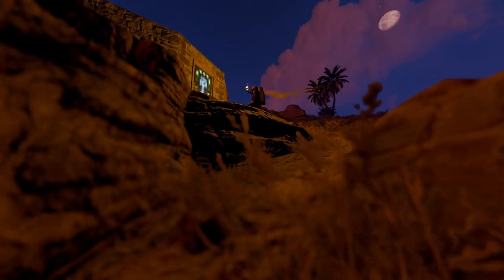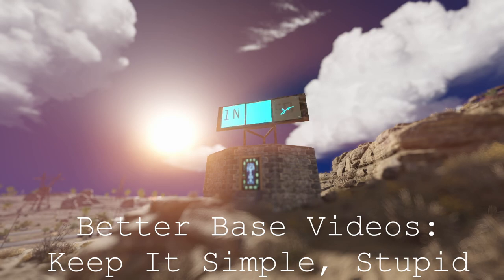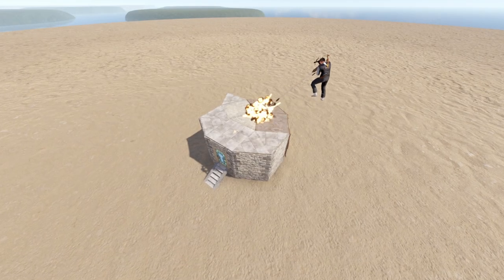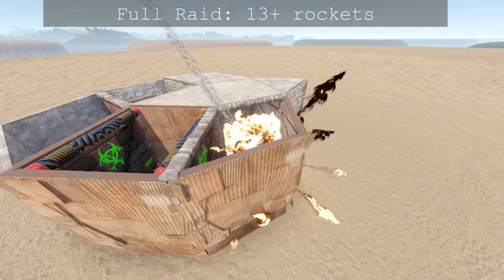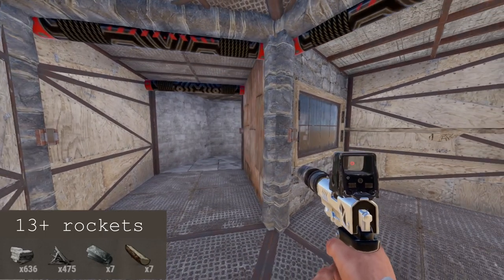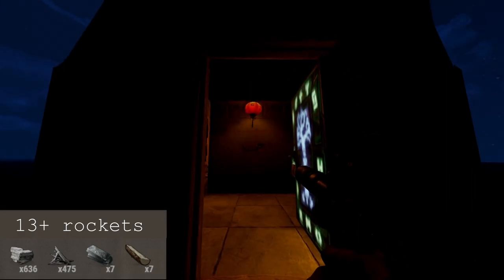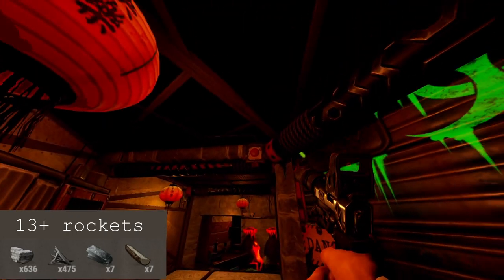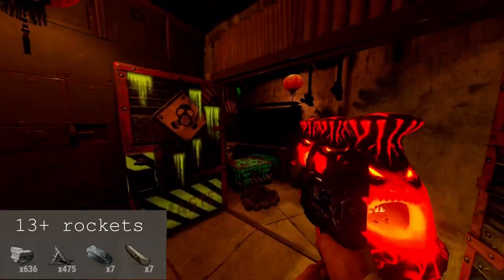Better Base Videos: Keep It Simple, Stupid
Builder's Sanctuary Code: TMHHJY

00:00 Jumping into the tour
00:08 Oof
00:20 Premise
00:36 Raid cost
00:57 Upkeep
01:04 Bare tour
01:19 Room-by-room rocket count
01:34 Furnished tour
01:38 Deployable colliders
01:56 Door popper